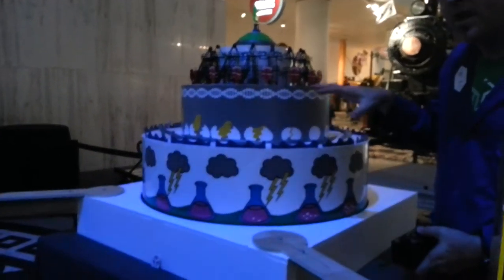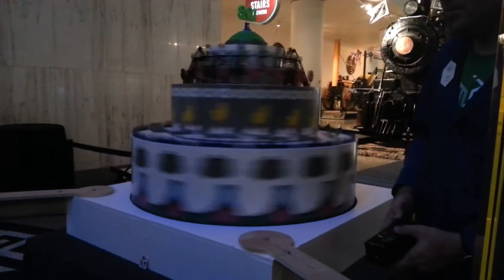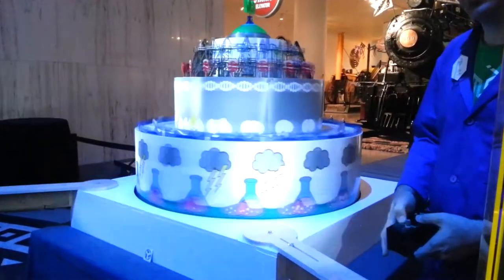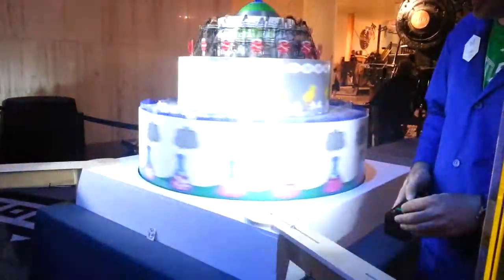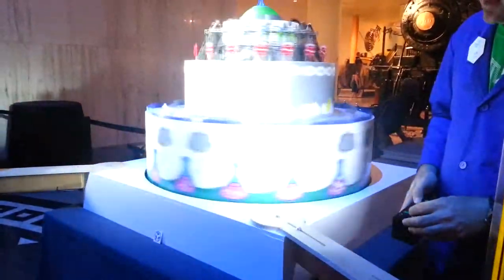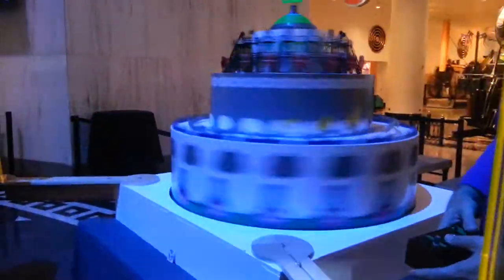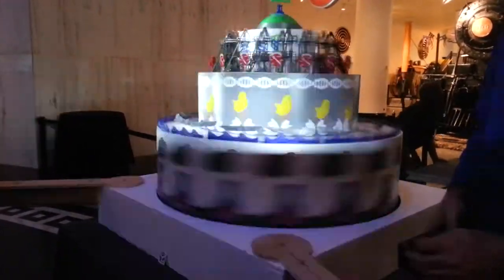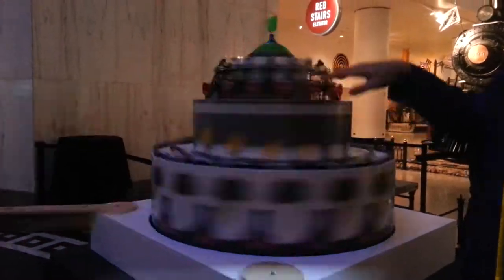MSI Birthday Cake: How it works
This 3D and 2D animated zoetrope birthday cake was made by the Fab Lab team a the Museum of Science and Industry Chicago Fab Lab team for the Museums 80th Birthday.